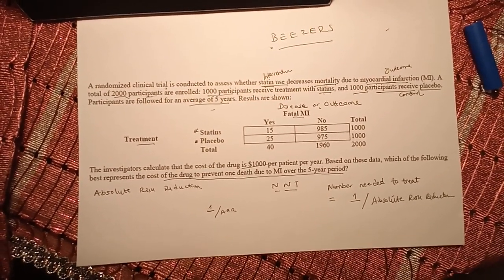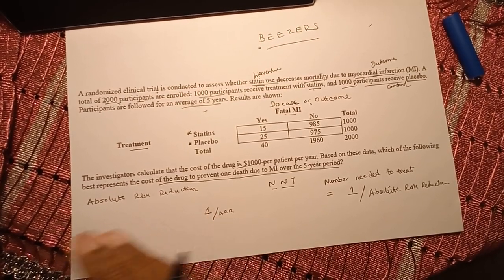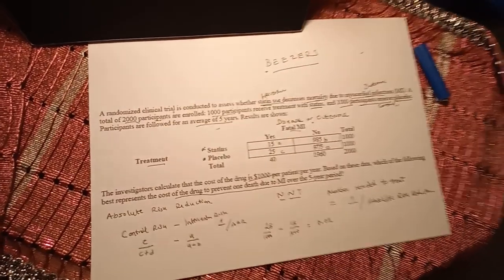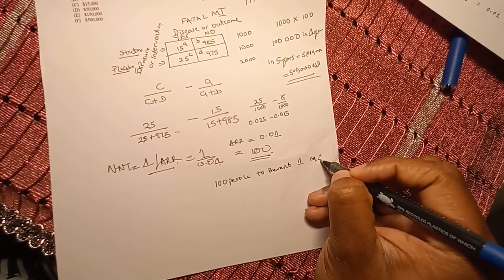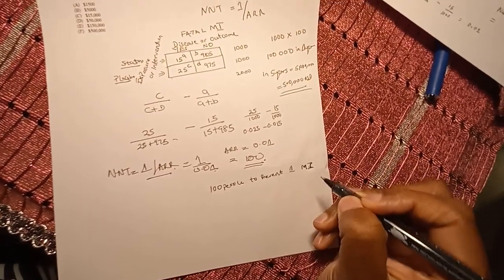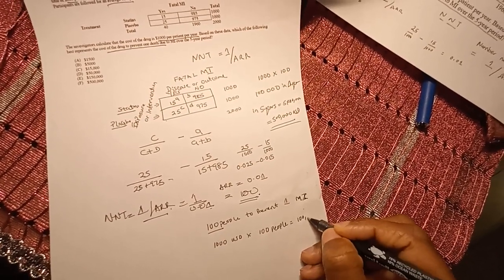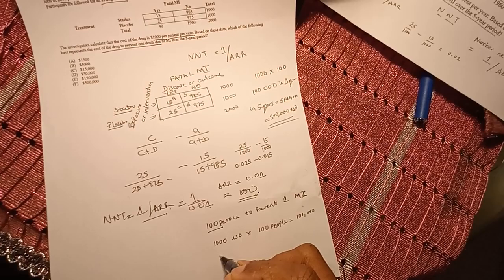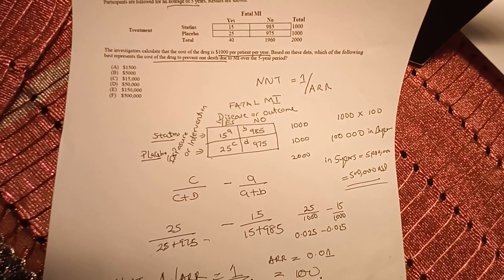How to solve a Number Needed to Treat Question in the USMLE?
This short video shows how to approach a usmle step 1 question on finding the cost to prevent one death due to MI over a 5 year period.

concepts needed for this question

How to create and use a 2 by 2 table

How to calculate Absolute Risk Reduction

How to calculate Number Needed to Treat.